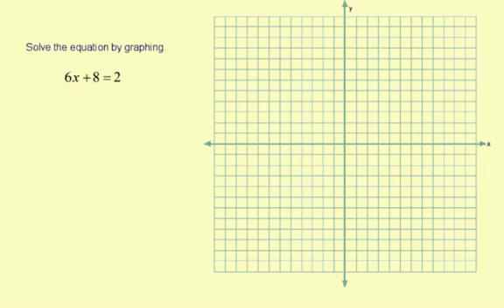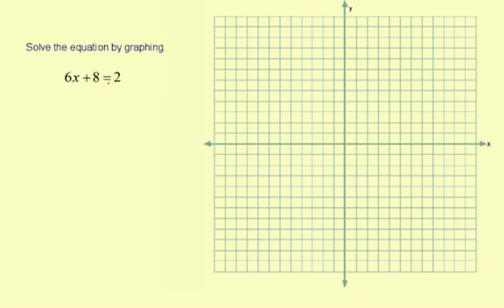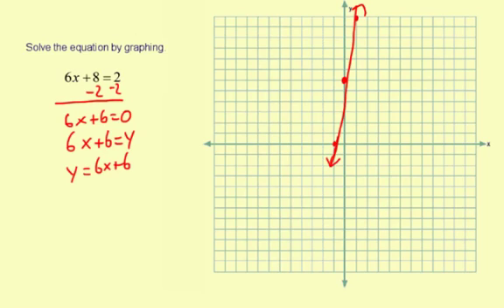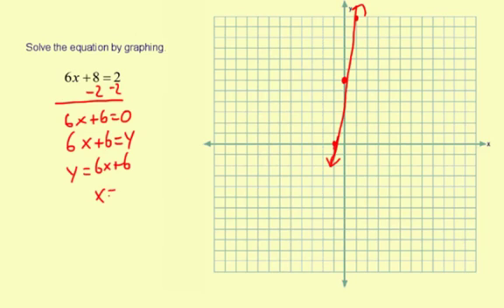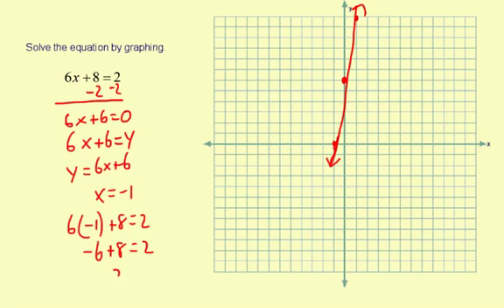solveLinearGraphing2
Solving a linear equation by graphing